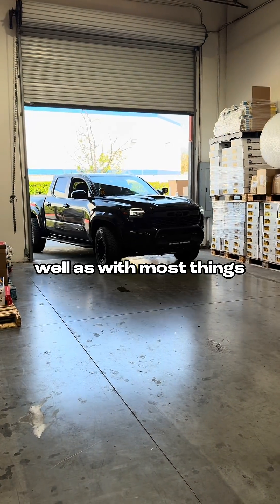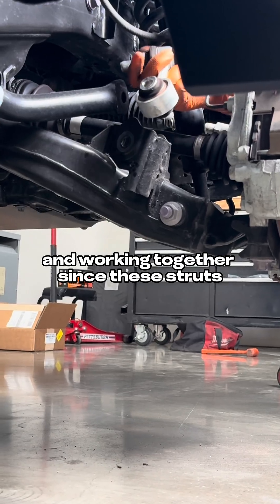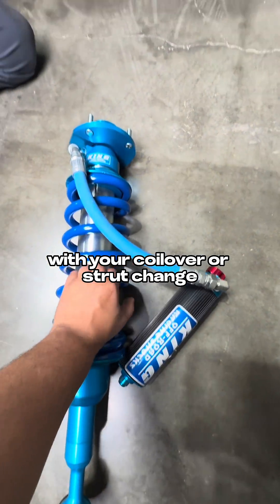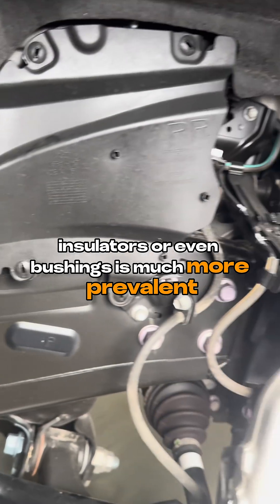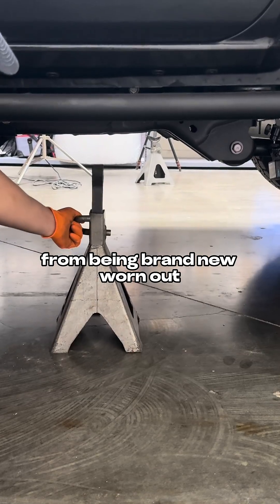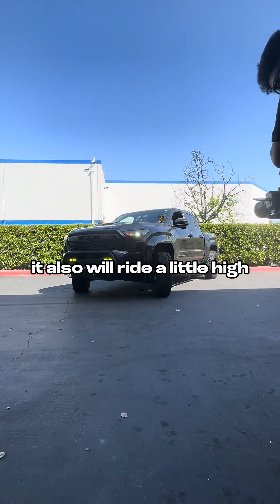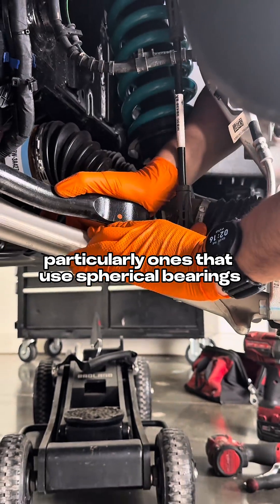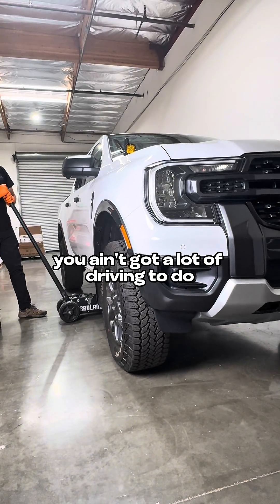DO YOU NEED AN ALIGNMENT WHEN YOU CHANGEYOUR SHOCKS?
Do you need an alignment when you change your shocks?

Well if ride height is staying exactly the same and you are not touching your control arms, alignment should not change.

So if you have something that has separate springs and shocks, simply replacing the shocks should not change your alignment whatsoever since ride height should remain the same.

Where things can get tricky are with coilover struts, which actually hold the weight of the vehicle, therefore defining ride height and potentially altering it.

If ride height changes, so does alignment, so if you are putting or lowering your vehicle with a set of coilovers or ride height adjustable struts, you’re going to have to roll onto the rack for some tweaks.

Additionally if you are just doing a stock for stock refresh chances are a trip to the alignment shop is still in your future.

As your suspension wears things like your spring seat insulators and bushings can squish and degrade, reducing preload in the assembly.

By the time your struts wear out it is normal to see as much as a half inch loss in thickness on spring seat insulators, or effectively a half inch loss in preload on the assembly, which can work out up to a 1” loss in height on some independent  applications.

A 1” ride height loss is no small number and certainly will have an appreciable effect on your alignment, so if you’ve had your vehicle on the rack since it was new, chances off your settings will be way off once restored back to original condition.

Alternatively if your vehicles alignment has remained untouched through the entire service life of your struts and shocks, chances are you could benefit from a tune up in that department.

However that does not mean you should be hopping straight from the install garage to the alignment shop.

Just like your suspension loses height as it wears out, fresh strut and coilover assemblies ride high until they wear in.

More OE style strut assemblies with rubber bushings and insulators between the springs and seats might take more like 50-100 miles to settle in, but true body coilovers, without any rubber to bed in will be ready after a quick trip around the block and a few bumps.